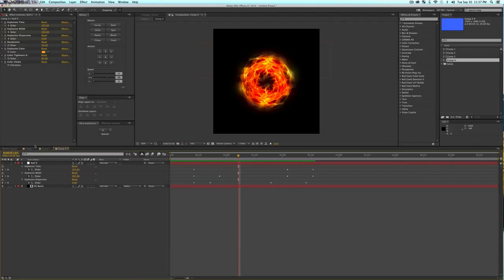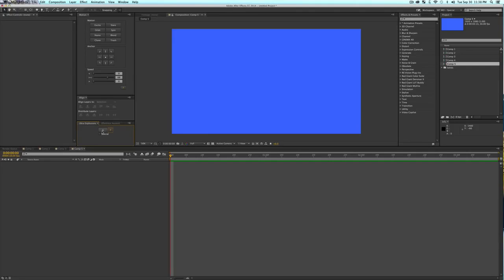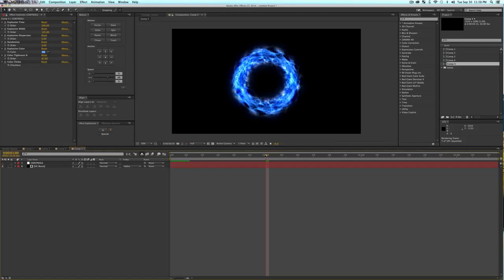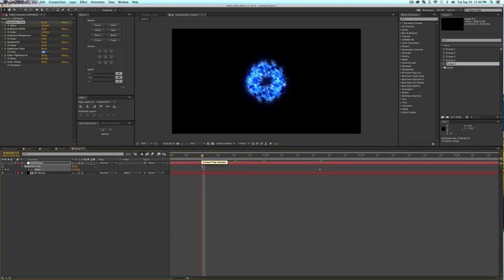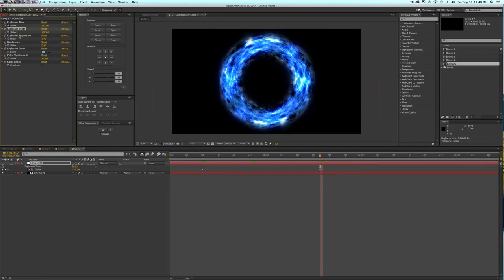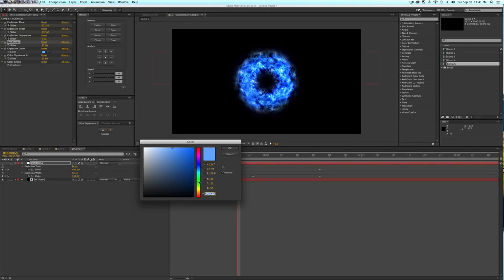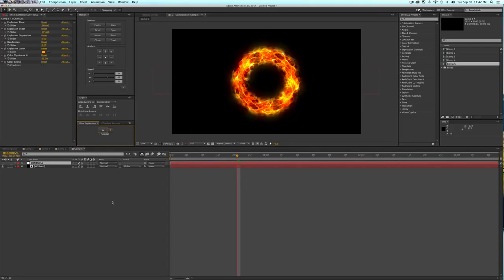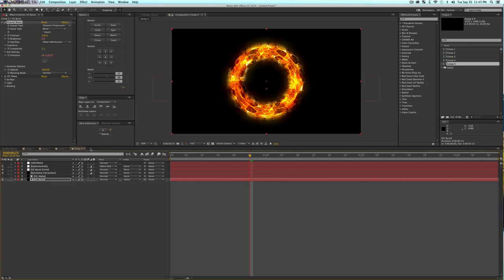Goodie Giveaway 5 - Ultra Explosions Script